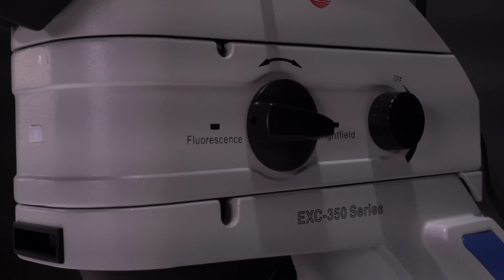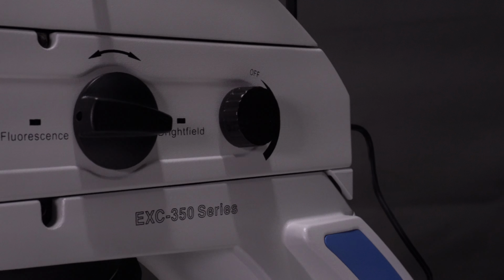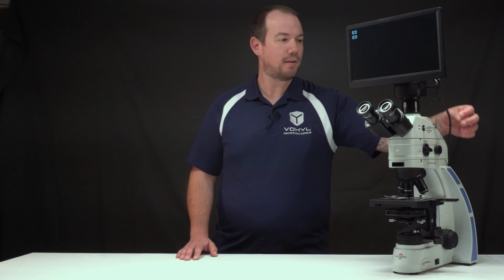The Accu-Scope EXC-350 Fluorescence Microscope - Good Morning Microscope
The EXC-350 compound microscope has a lot to offer clinical and research labs. The EXC-350 is modular and can be configured as a Brightfield, Phase, Darkfield or Fluorescence system. Voxyl Microscopes offers a variety of microscopy products ranging from microscope parts to confocal and TIRF systems.